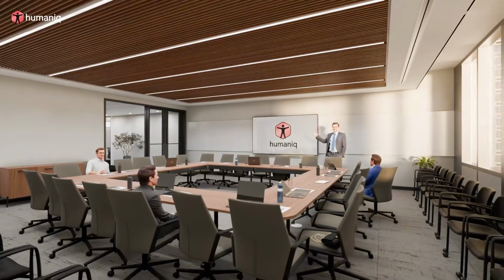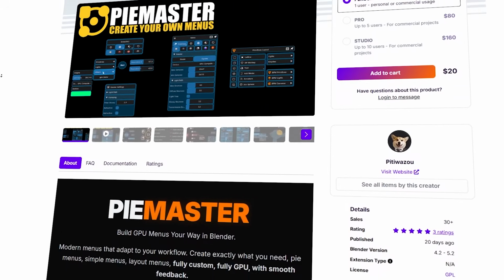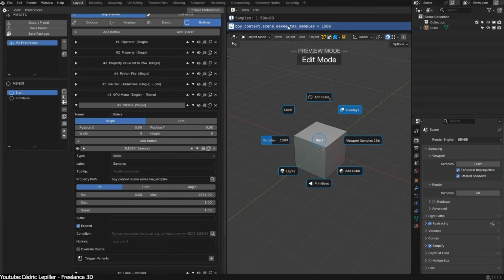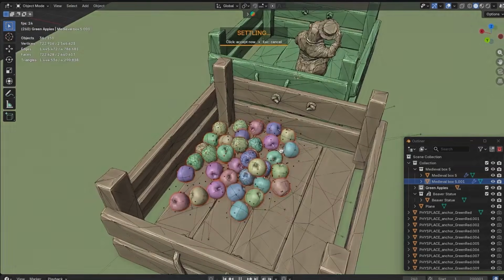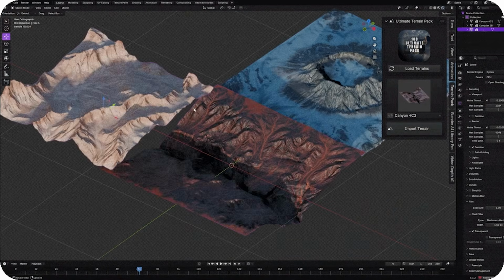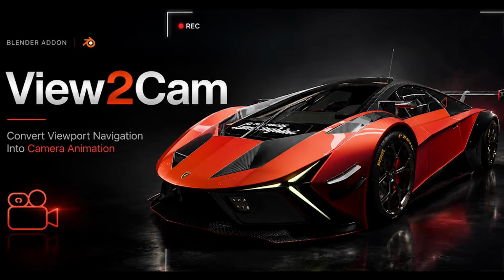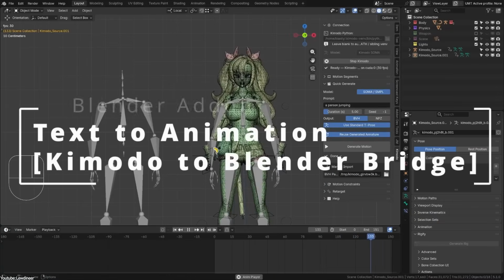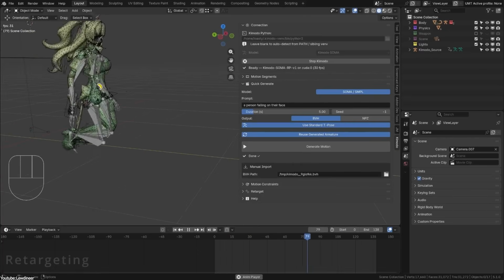New Blender Addons Have Been Released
00:00 Intro
00:20 Human Library Humaniq
01:48 Stylized River Generator
02:59 Piemaster
04:10 Dynamic Grabber
05:14 Weight Paint Box Addon (update)
06:01 100 Ultimate Terrains Bundle
07:02 Metahuman Dna Importer
08:19 View2Cam
09:11 Kimodo Blender Bridge

Productivity►:
Clean Panels